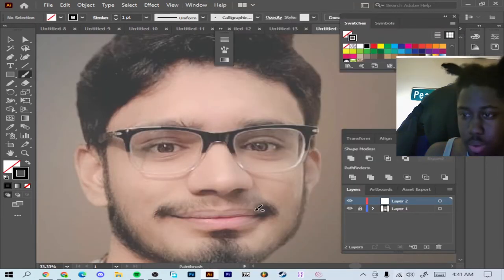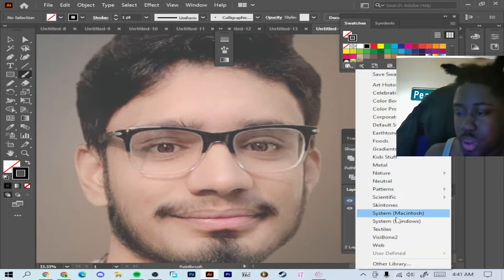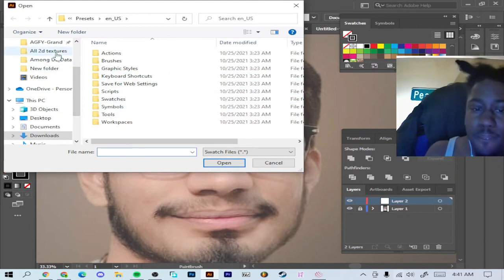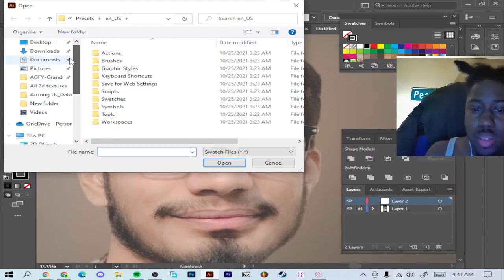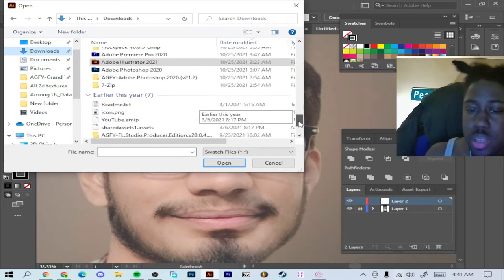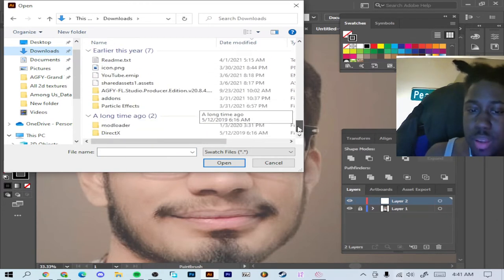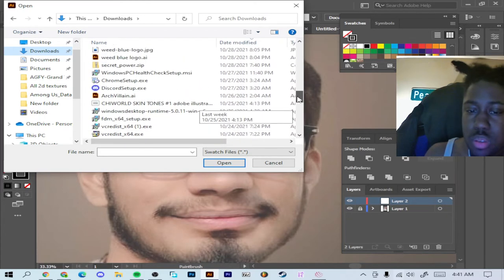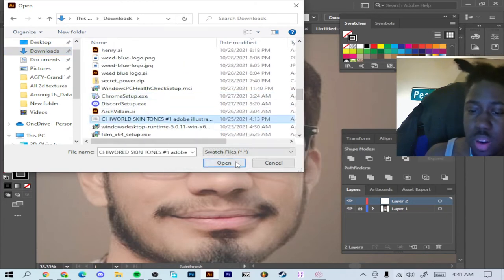Cartoon Speedart | For Customer | Adobe Illustrator